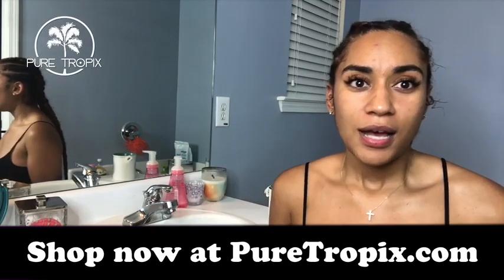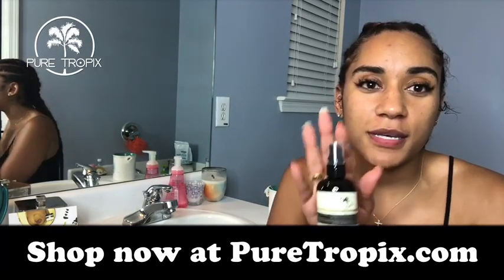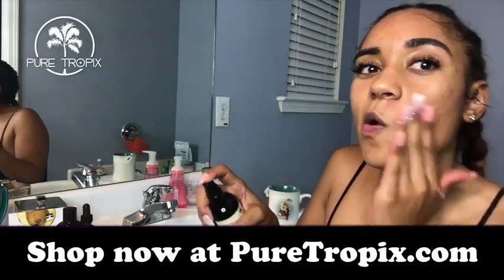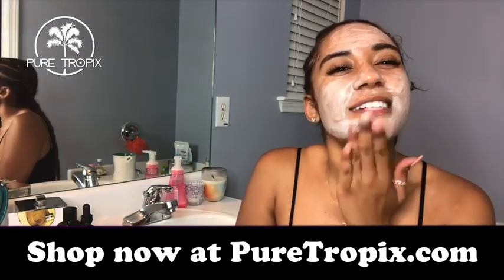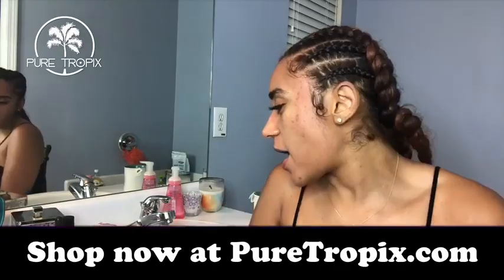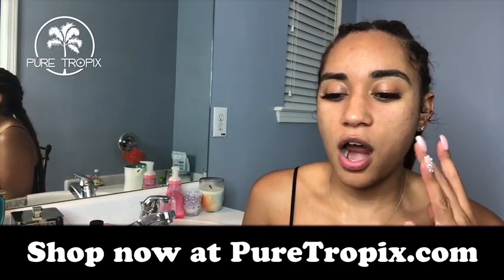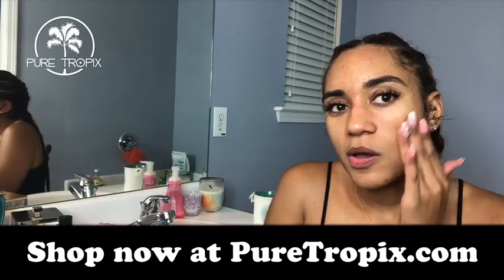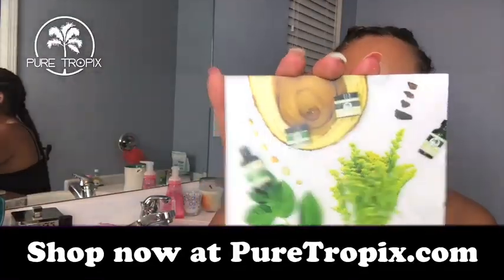MY SKINCARE ROUTINE! (HOW I CLEARED MY ACNE) - PureTropix Works!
Self love is SO important to me and taking care of my skin is definitely  one of the ways I like to pamper myself. I do an at home mask or treatment at least once a week. I love trying new skin care products and I've been hearing so much about this new brand Pure Tropix. So I decided to give their whole system a try. Here's my unboxing, application, and review!